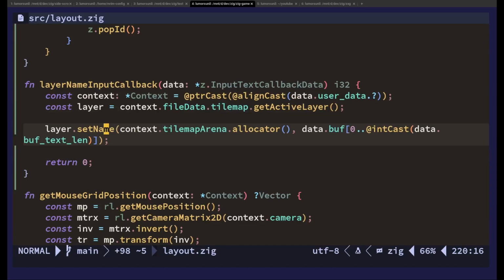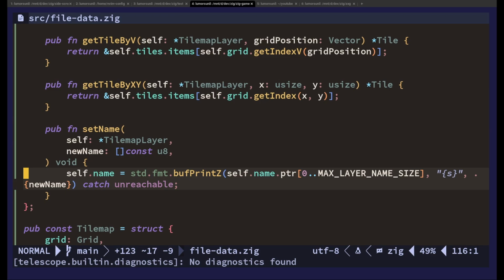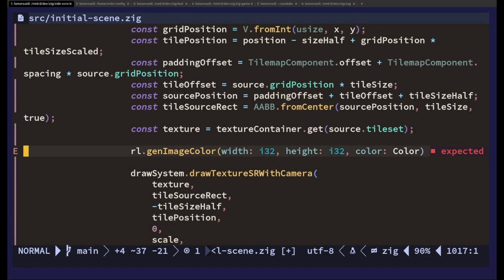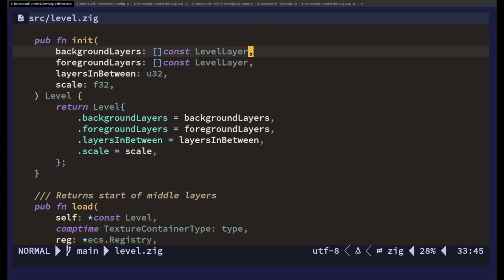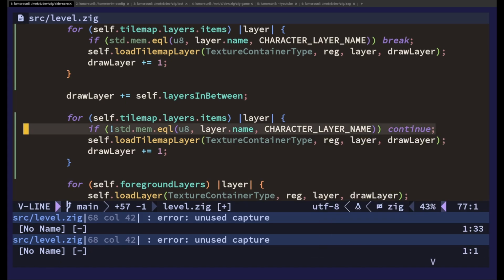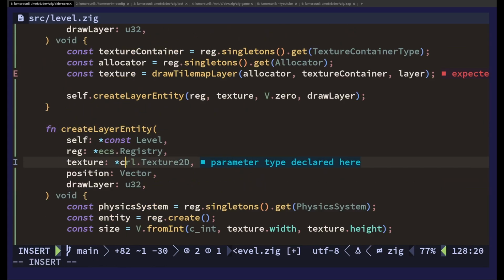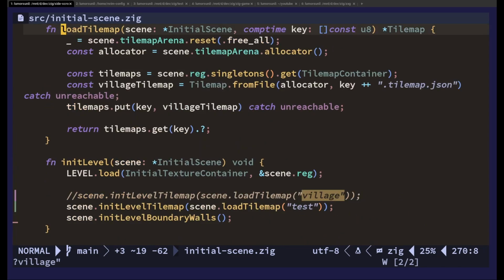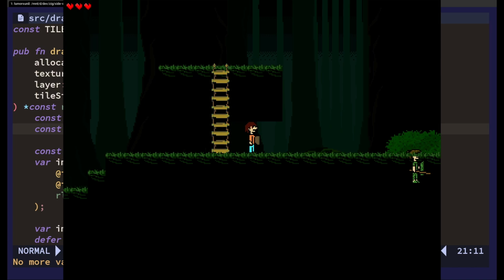Adding tilemap layer feature, part 3 - Tilemap Editor - Part 6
In this three-part mini series, we aim to add a feature to our game and editor that enables us to layer tilemaps.
This is some work that needs to be done for the demo village milestone.

I'm using:
Zig 0.13.0

00:00:00 - Fixing rename layer input cont.
00:21:10 - Renaming layers works, finally
00:22:15 - Creating an example tilemap
00:23:10 - Adapting game code for tilemap layers
00:23:39 - Showing tilemap layers drawn in game
00:24:13 - Drawing tilemaps onto intermediate texture
00:43:19 - Adding tilemap to Level struct
01:18:46 - Adding support for adding textures on the fly to texture container
01:26:17 - Fixing errors
01:44:09 - Tilemap layer entities works
01:44:46 - Outro